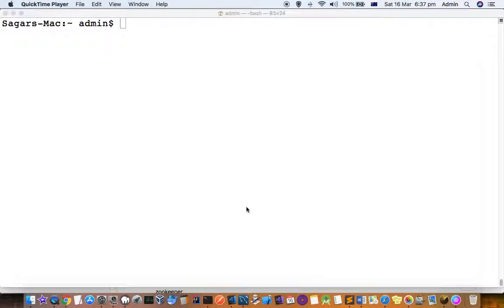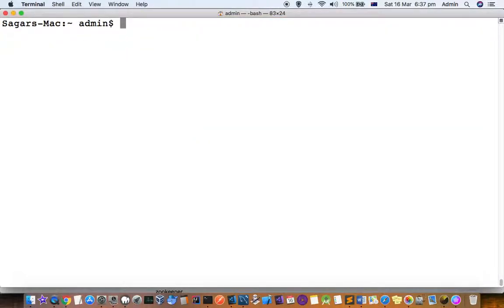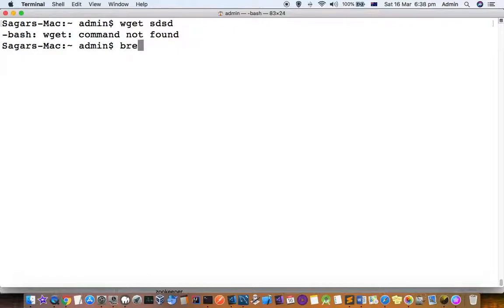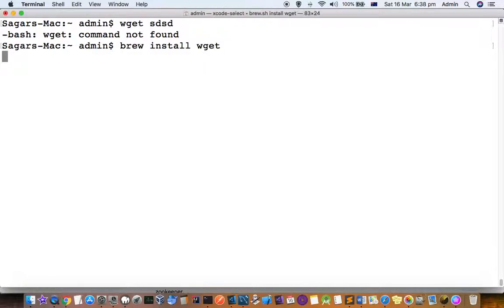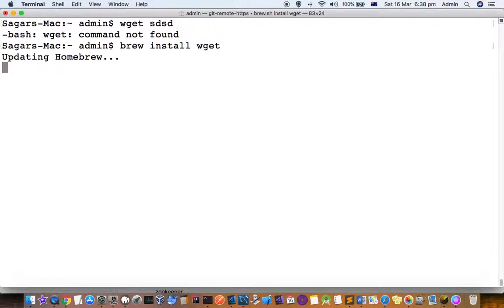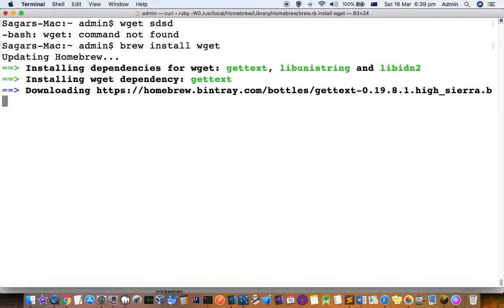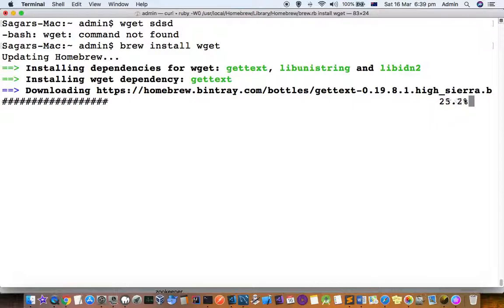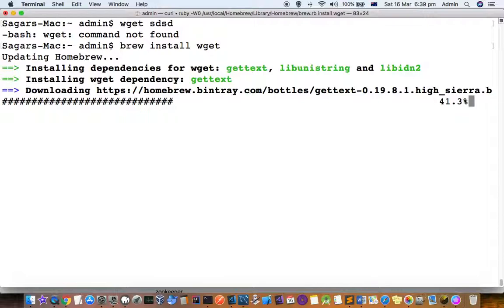wget command not found in mac | install wget in mac